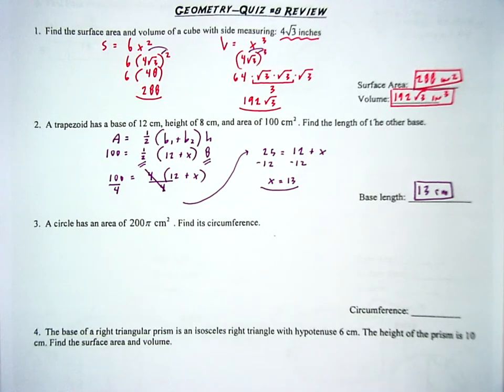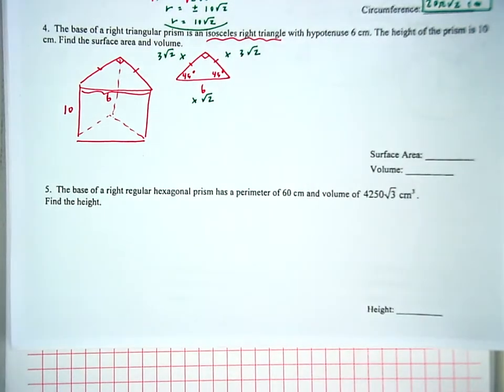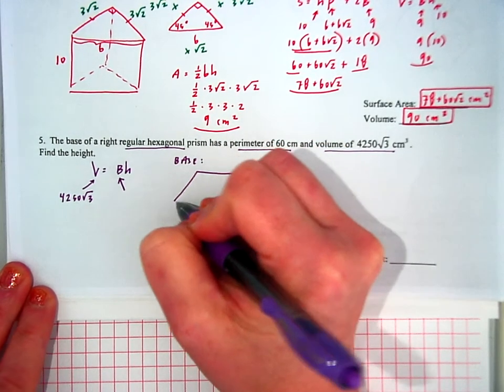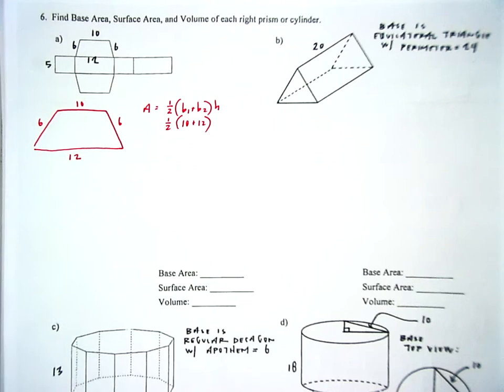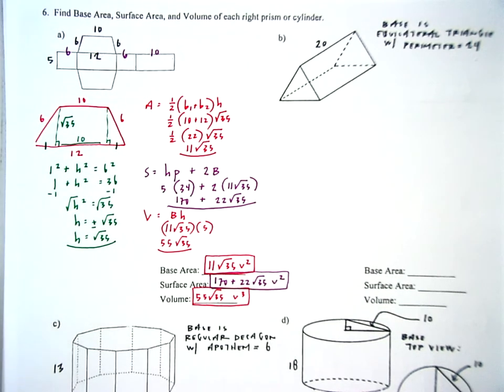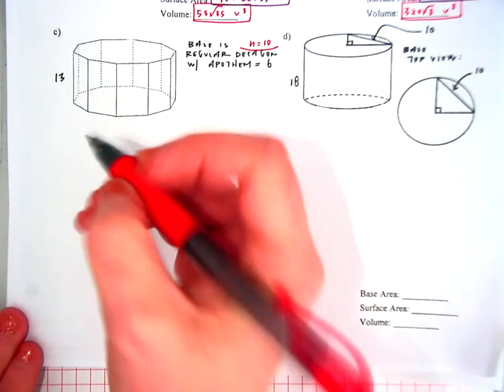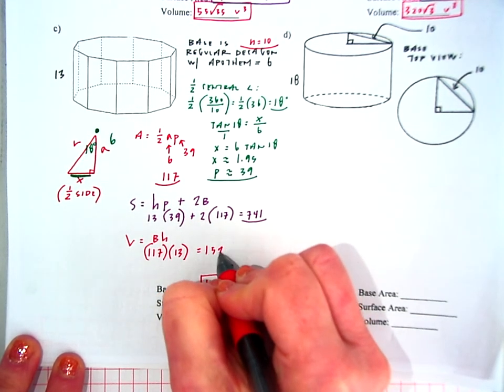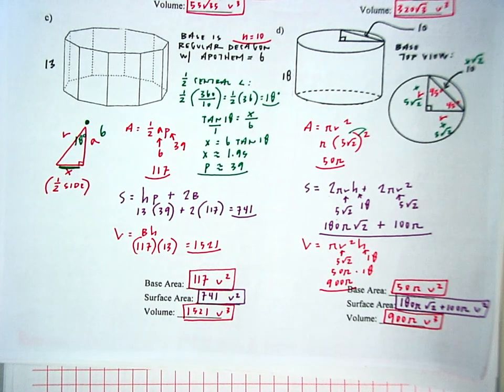Geometry SPRING QUIZ 8 Review